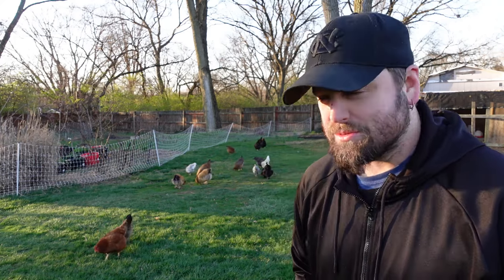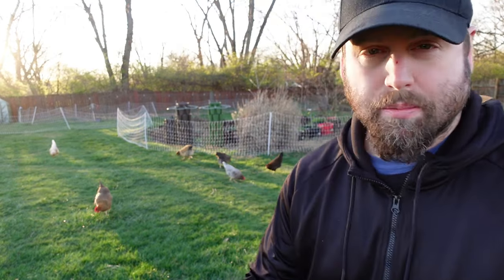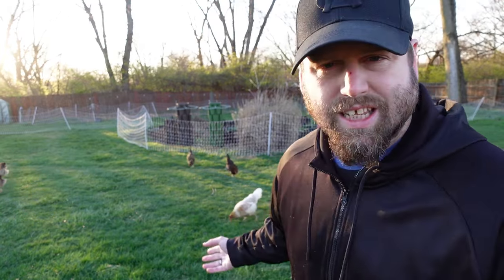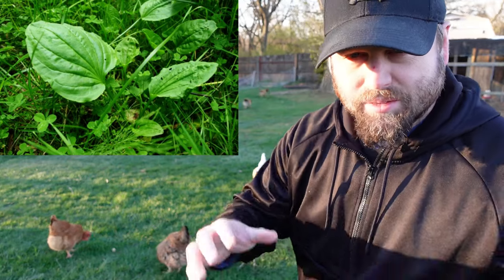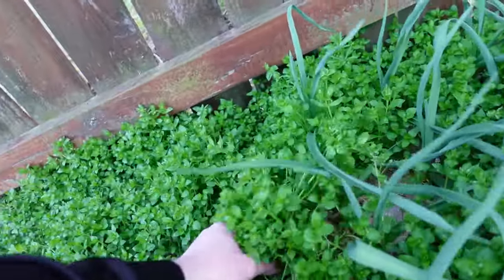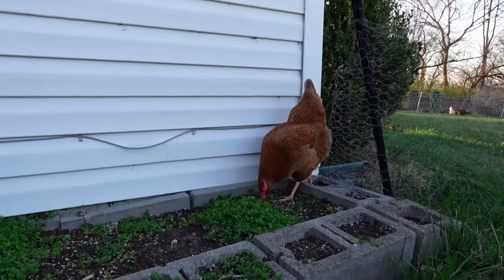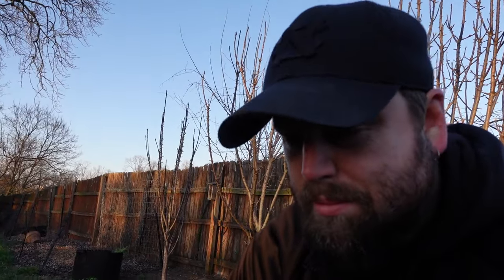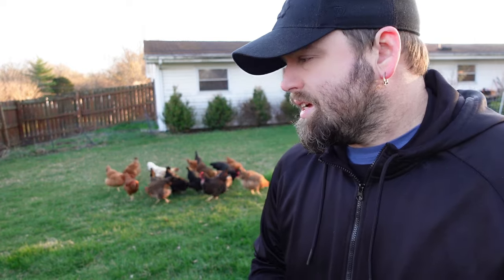Common Weeds Your Backyard Chickens Can Eat | Free Food For Your Chickens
In the average backyard there are a lot of weeds that people like to spray and kill because they're "unsightly".  The reality is that those sprays are harmful to our ecosystem and if you have backyard chickens then they would really like to eat a lot of those weeds.  There are some weeds that your chickens can and SHOULD eat but there are others that can be harmful to them and yourself if they should ingest them.

common weeds your backyard chickens can eat
free food for your chickens